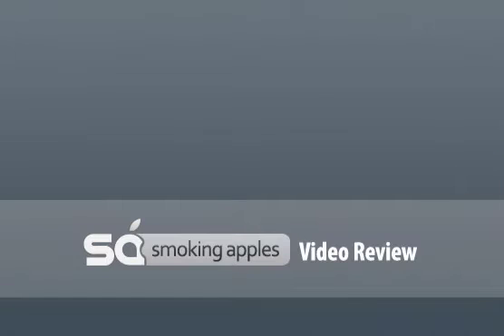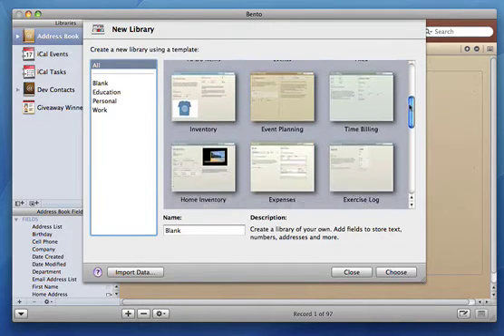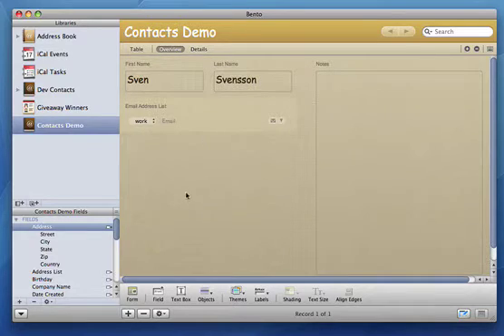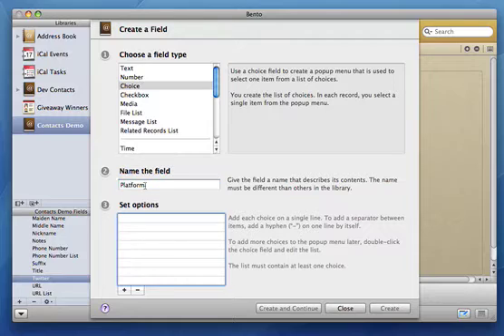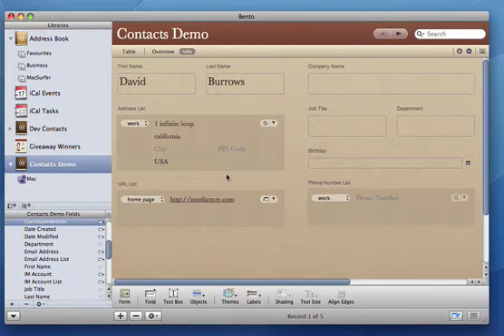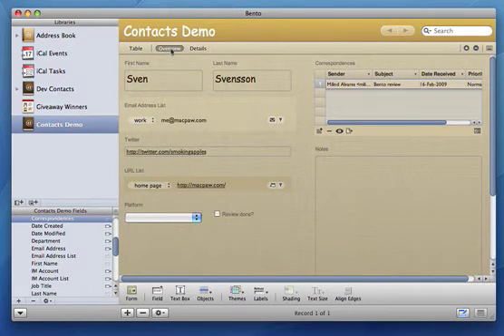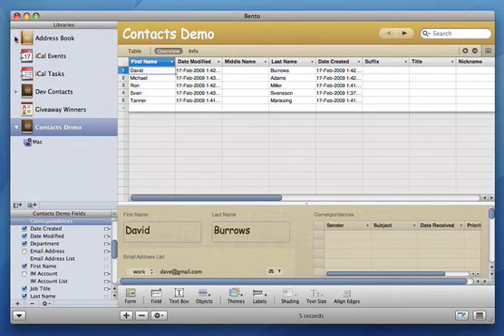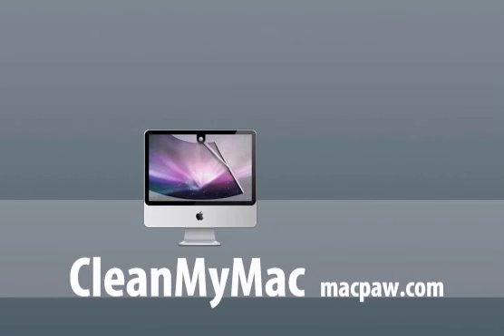Using Bento to manage databases.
A video screencast of Bento, to show you how to use it, customise it, and the many features it is capable of. This video is supplementary to this review